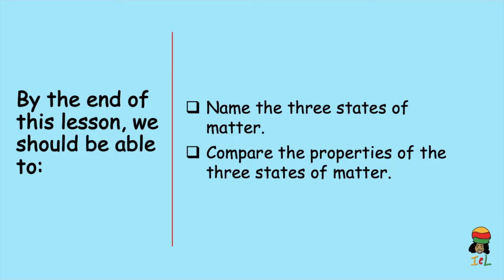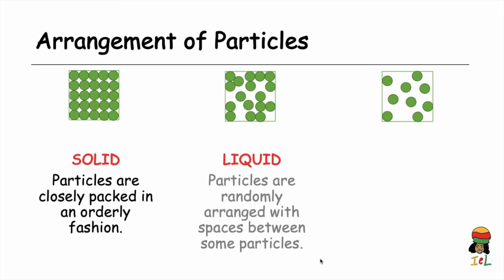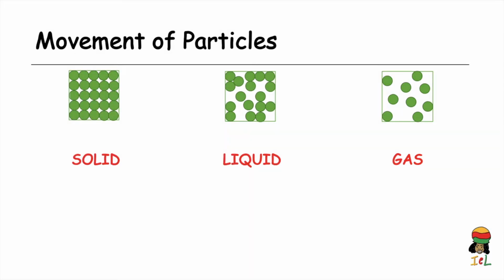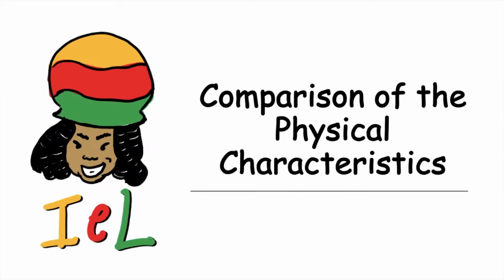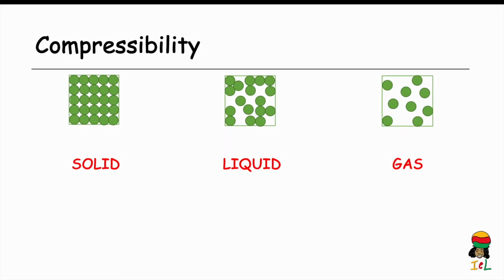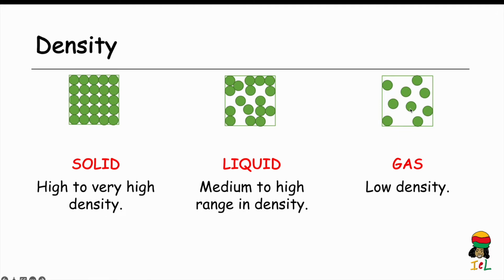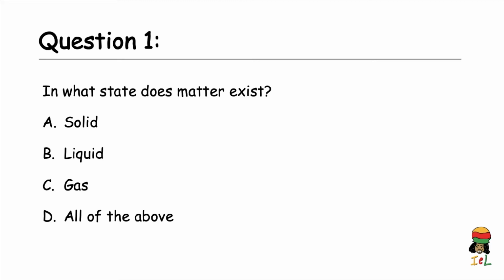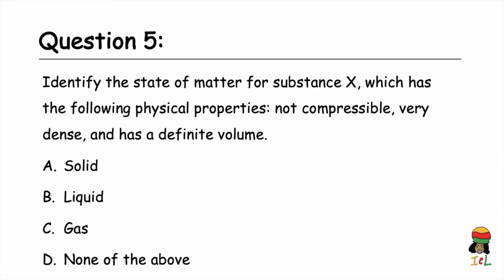Solid, Liquid, Gas